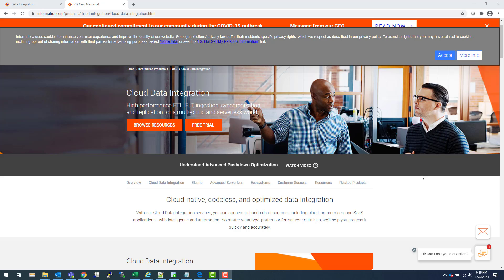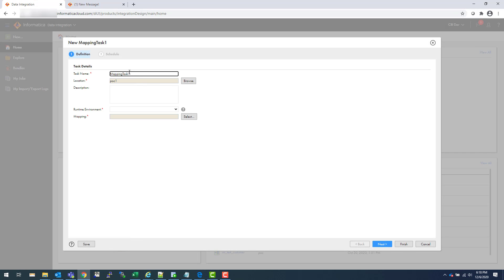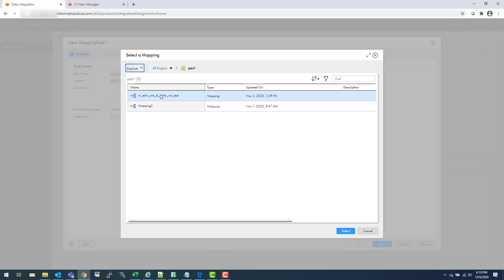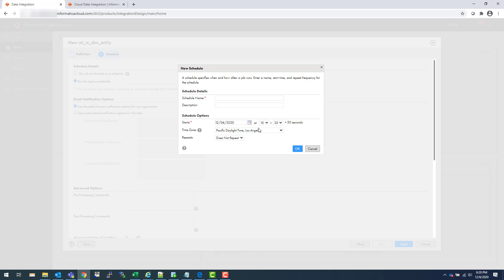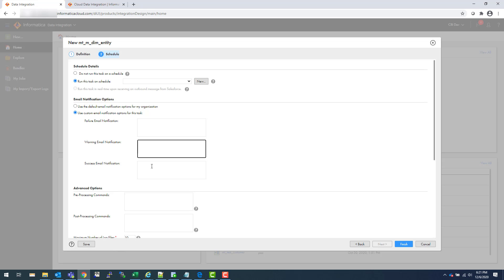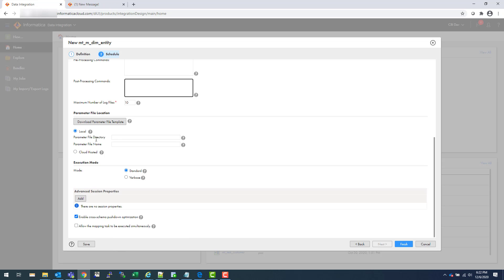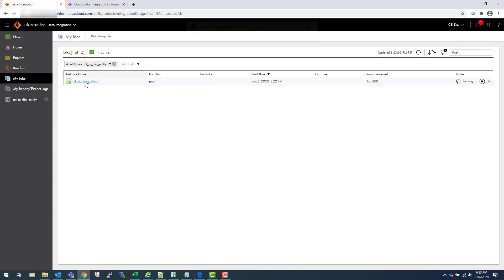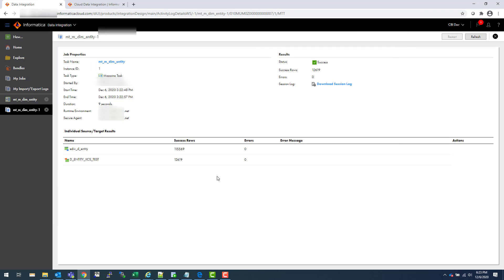Informatica Intelligent Cloud Services (IICS) - Create First Mapping Task, Schedule, Notifications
This videos shows how to create your first IICS mapping task and also how to apply automated Schedule, Succus/Failure Notifications and Pre or Post commands to your mapping task.
Enjoy and Keep Learning Dosto!